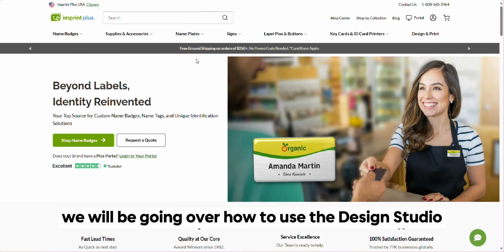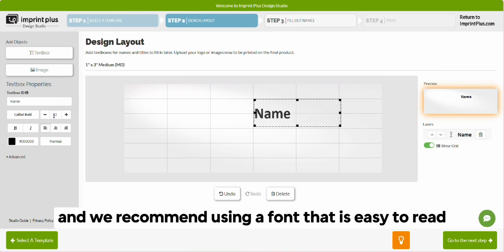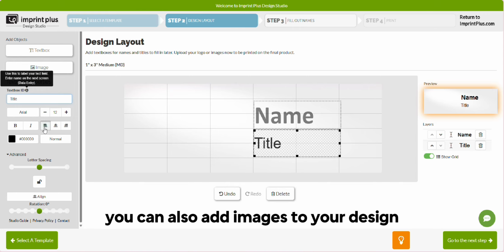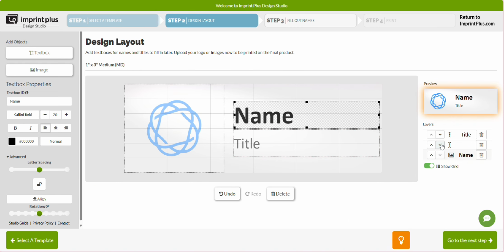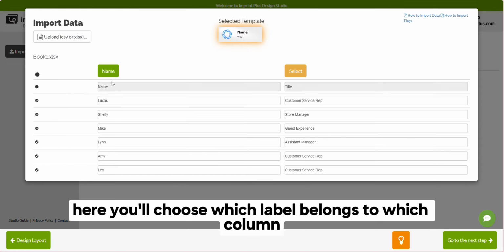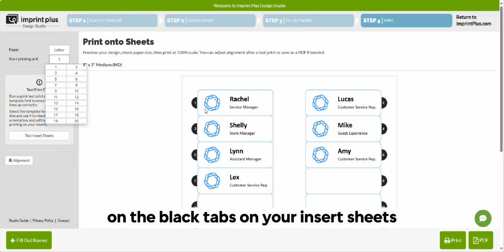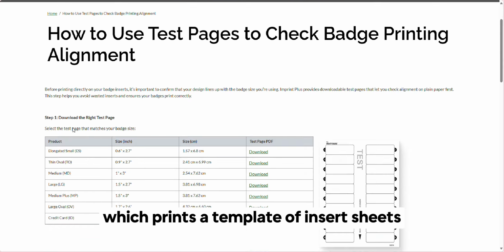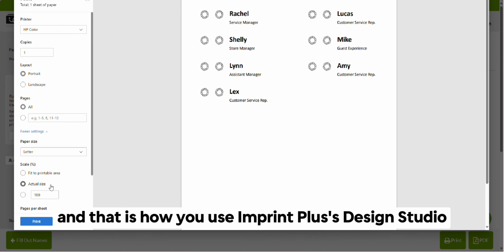How to Use Imprint Plus Design Studio Tool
Welcome to Design Studio Guide!

This guide will walk you through how to design and print your custom name badges using our online Design Studio.

The Design Studio is a web-based tool that lets you personalize badge layouts, upload logos, add names and titles, and get a preview of how everything will look before you place your order.

Whether you’re designing just one or prepping for a whole team, this step-by-step guide will help you build exactly what you need.